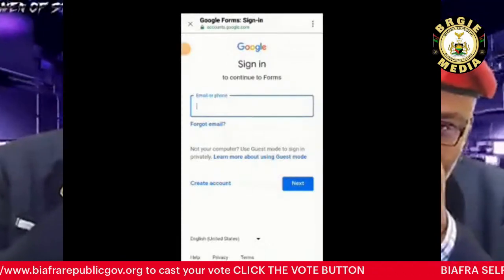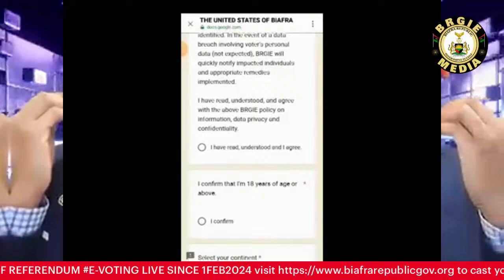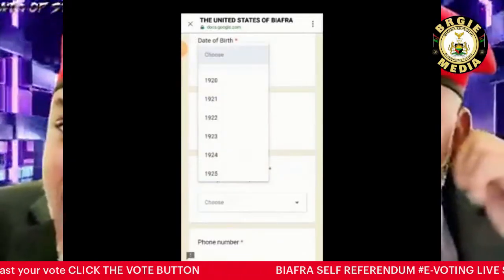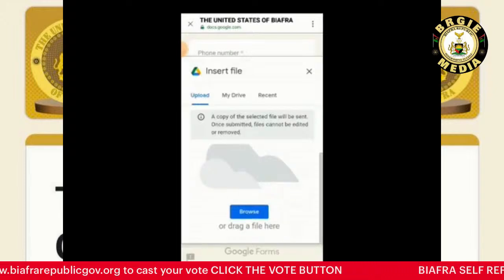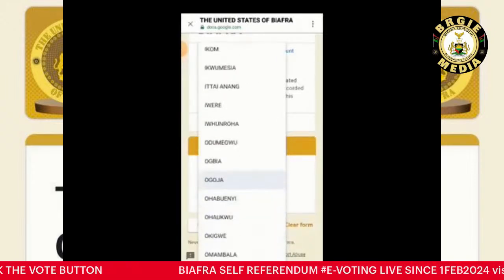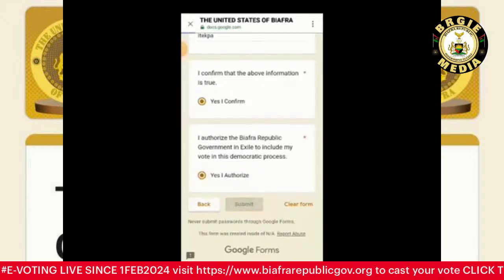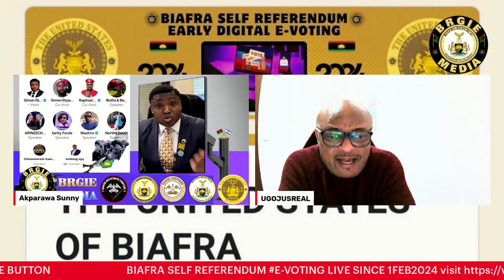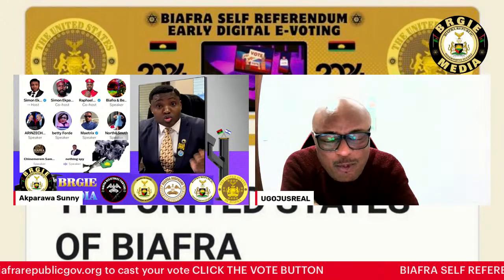STEPS BY STEP GUIDE ON THE BiafraSelfReferendum2024 VOTING LINK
REASONS WHY A BIAFRAN MUST CAST THE REFERENDUM E-VOTES.

DECLARATION OF BIAFRA WILL BE
WOTOWOTO CONTINUES UNTIL TERRORIST DESERT BIAFRALANDS.
BIAFRA REPUBLIC
Support
for BLT for more wotowoto to enemies.
WHY ARE THEY PANICKING?